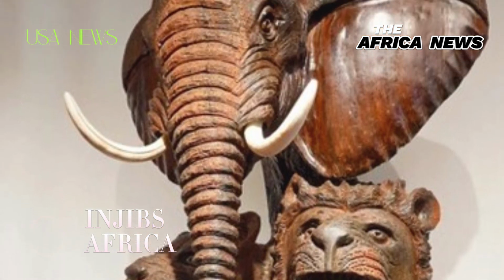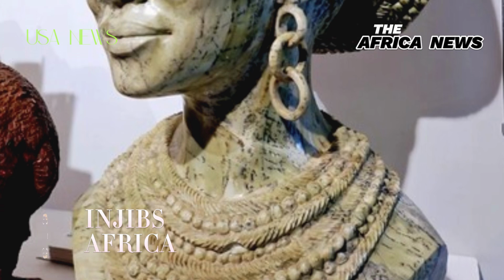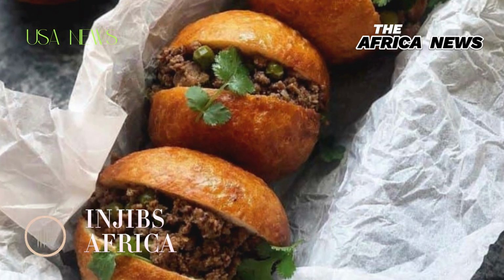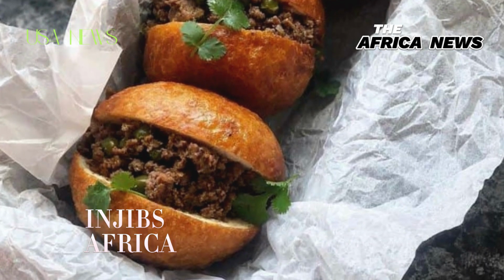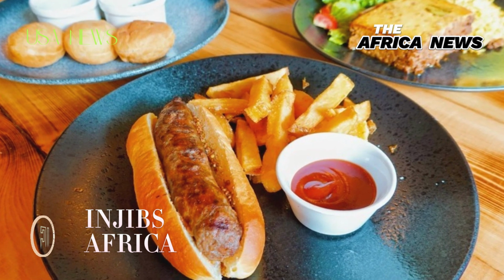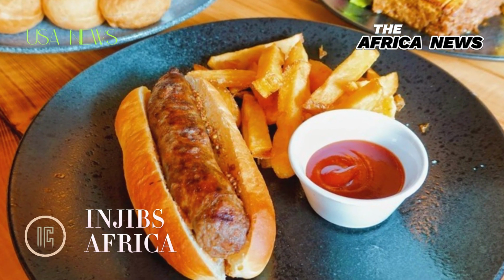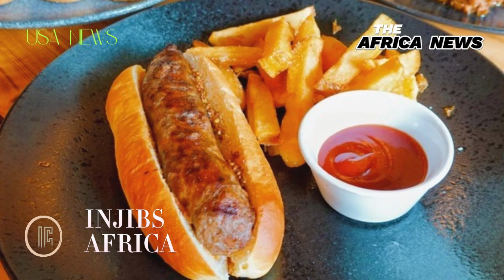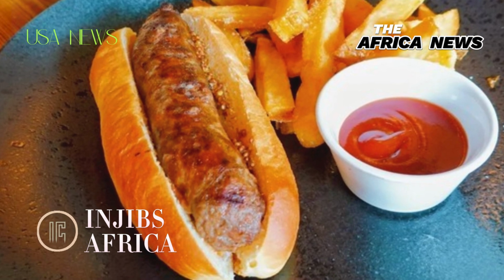African stone sculptures, wooden carvings find niche in Beijing-Restaurants offer a window to Africa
Made from smooth stone, intricately carved busts of African figures stand on a mantelpiece in a gallery in the north of Beijing. The stone sculptures are in the company of oil paintings and wooden works depicting animals of the savannas.

This is the Apex African Art Gallery, a showcase of art mainly from Zimbabwe, its surrounding countries, and Tanzania. Gallerist Wang Jian has been operating the gallery for 14 years, having moved locations a few times within China's capital.

Walking around the gallery, art appreciators and collectors can view a selection of stone artworks, wooden carvings – including some that can function as furniture – and paintings of love stories and other subjects.

Wang said she has been travelling to Africa regularly to source art.

"Since 2007, I have been going to Africa from time to time. I used to work for a company in Hong Kong, and I was assigned by the company to work in Zimbabwe. This is when I fell in love with local African art and so I decided to leave the company and run my own art gallery. I go and search for markets. Sometimes I have to travel out of the cities, as some artists live far out," said Wang.

These days, she curates a selection of works that she feels appeals to art collectors in China, many of whom have had links to Africa. Her customers mainly come from Beijing and are older than 40.

"Most of them have experience with Africa, maybe having worked in railways in the continent. When they come to my gallery, they are reminded of their time in Africa. Some have small galleries or yards where they later display the works," she said.

When sourcing pieces, she focusses on colours that appeal to the Chinese market.

"Different buyers from different countries chose differently. For the European market, many chose stone works with black and white colours; they have a sense of art," she added.

“For the Chinese market, the buyers like colourful stones, such as green and red. The value of the stone is also considered, and if the stone's value will appreciate…. It's a market-driven process. Zimbabwe is famous for its stone sculptures. When I first arrived in the country, I sought out stone sculptures only. After that, I saw locals make wooden sculptures too. Wooden sculptures have a promising market in China too, because China has a historical tradition of this art too, such as the wooden sculptures from Shanxi Province. After that, I found oil paintings in Zimbabwe, so my journey with the country's art went from stone sculptures to wooden sculptures to oil paintings.”

Walking around the gallery, various pieces stand out, displaying the meticulous craftsmanship of the artists.

Among the stone sculptures is a bust called "Shona Lady," a reference to a language and ethnic group in Zimbabwe, and another called “Queen." "Shona Lady" is made from soapstone, while "Queen" is made from butter jade, a very smooth stone.

Highlighting "Queen," Wang said: "The entire sculpture is from one piece of stone. The artists do a lot of work on it. To carve dangling earrings from the stone piece is really hard work. The black lines here throughout the piece are seaweed fossils. Her eyes show a lot of sympathy."

The wooden sculptures in the gallery include pieces that double as furniture and some that show the features of African wildlife.

A large table artwork carved from the root of an African padauk tree –a hard, red wood type – stands in the centre of the gallery, with noticeable carvings of a turtle, crocodile and other animal forms. Wang said she selected the work as it resonates with the Chinese traditions of wooden root carvings.

Another piece, titled "Big Five," also made of padauk, boldly displays the faces of a leopard, elephant, lion, buffalo and rhinoceros.

Natural oils need to be regularly applied to these wooden sculptures to avoid damage amid dry weather conditions.

A wooden chess set table, with creative chess pieces shaped like wildlife, invites visitors to play. A closer look at the functional artwork shows lions and lionesses in the positions of the chess kings and queens, hippopotamuses for the pawns and rhinoceroses for the knights. The art set includes two carved stools to sit on while playing a chess game.

"It is also furniture. This artist is taking art into our daily life and towards our interests.” And among the paintings is a mixed-material work titled "African Story."

“It features an optical illusion that on the one hand resemble two buffalo’s, but also human limbs."African art has a niche fan-base in China. Fourteen years later, I am still introducing African art to people because I really love it."